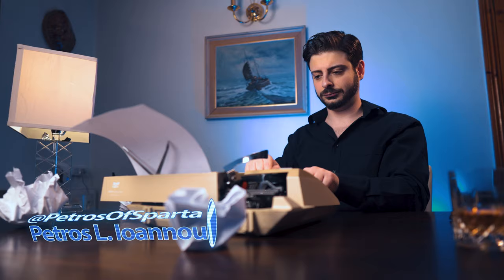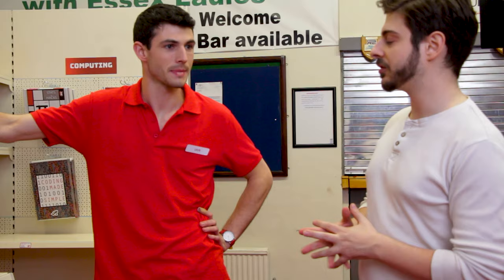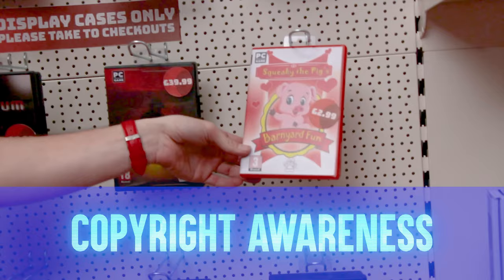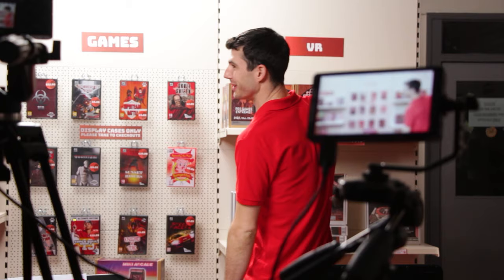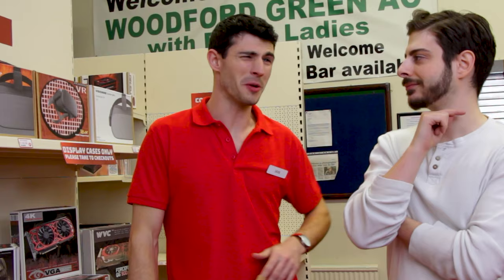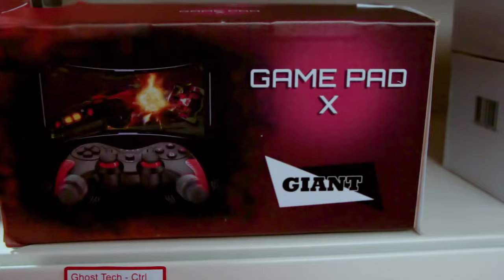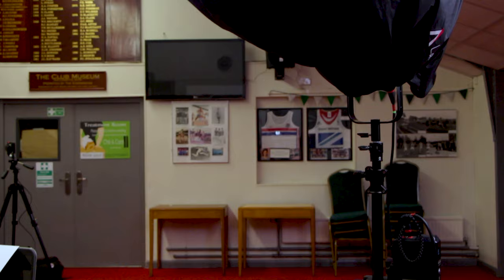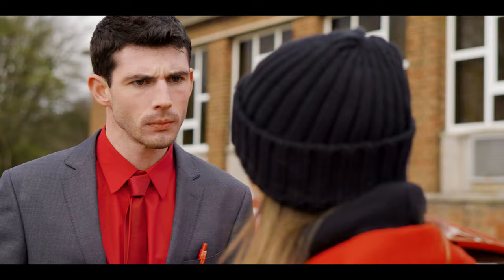Building a PRO MOVIE SET in 48 Hours!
Production Design for indie filmmakers is hard. You've got make people believe your movie is real and has a cinematic quality, so making your set design amazing can go a long way to immerse your audience in the world.

📑Download our Screenplay Story Structure Cheat Sheet FOR FREE!

Special thanks to Kelsey Ellison for filming this Behind the Scenes look at Bump, and also to her and Ash Li, who took over when I had family issues.

You've got make people believe your movie is real and has a cinematic quality, so making your set design amazing can go a long way to immerse your audience in the world.

COLOUR - Match colours to find a creative way to design your world.

USE YOUR RESOURCES - Everybody knows somebody who can help put things together. Find how who's good at arts and crafts

COPYRIGHT AWARENESS - Be careful that with any custom design you don't give anyone the chance to sue. Faux versions and parodies will just be fun easter eggs for viewers.